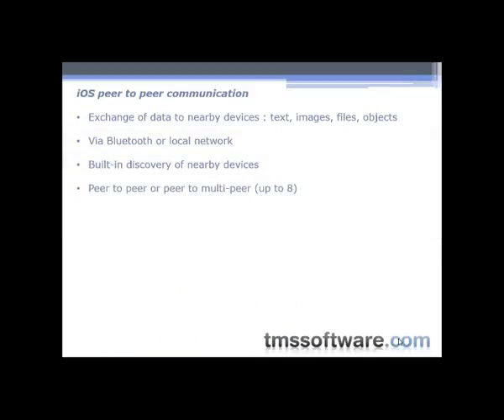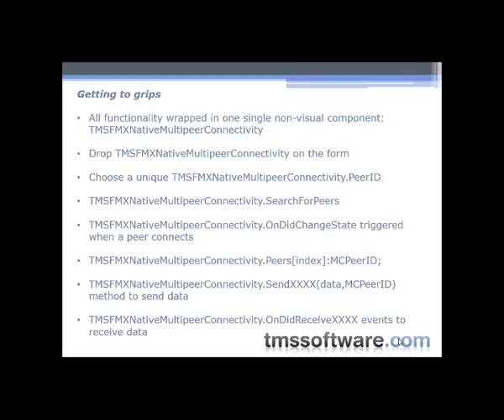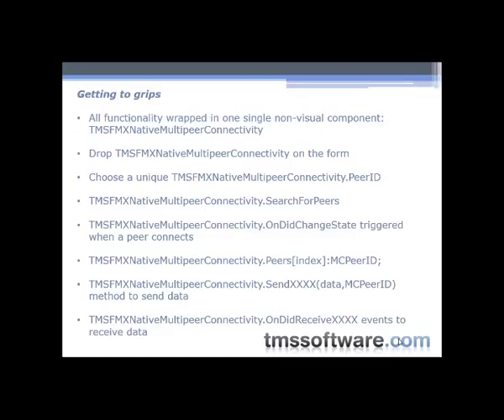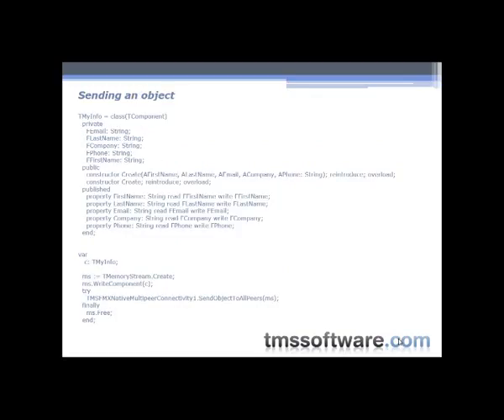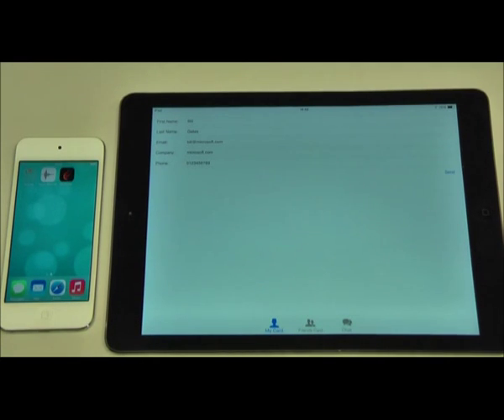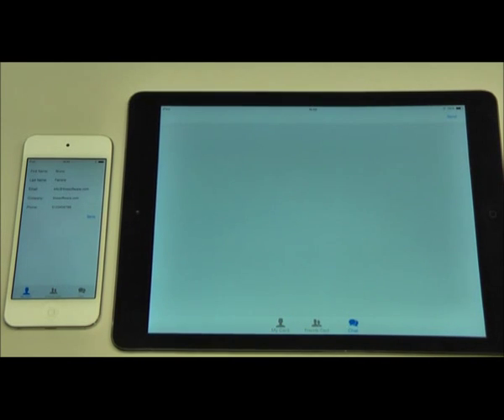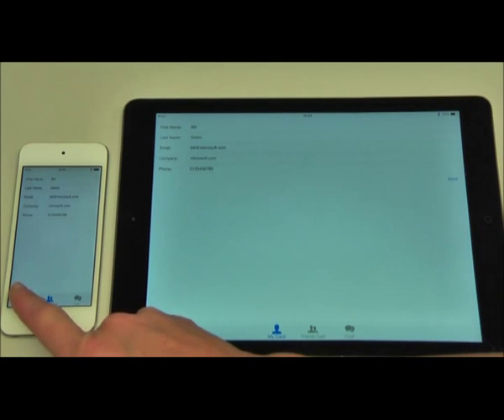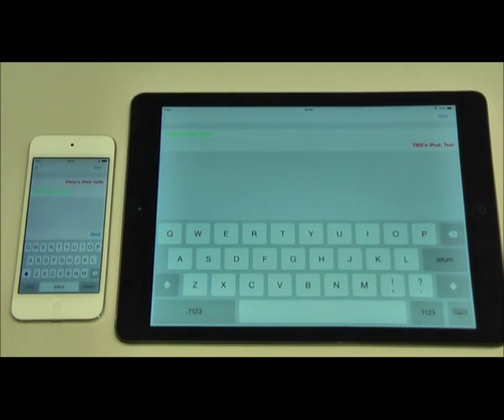TMS iCL native iOS peer 2 peer communication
We've created a short (8 minute) presentation / demo video to show you how our newest native iOS peer 2 peer communication component in TMS iCL ) works. It shows how you can send an object and text via Bluetooth or local WiFi to nearby peers. Underlying, everything is done via 100% native iOS APIs, so, no Indy or other libraries are being used.